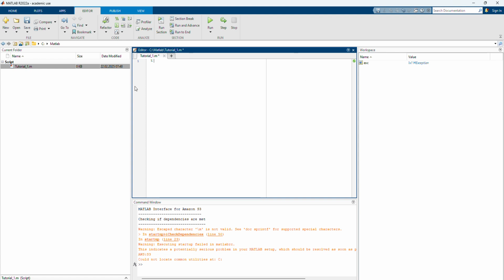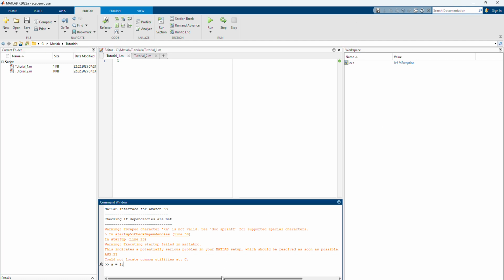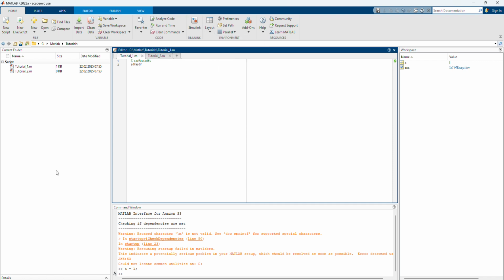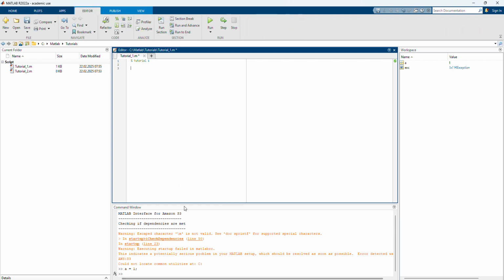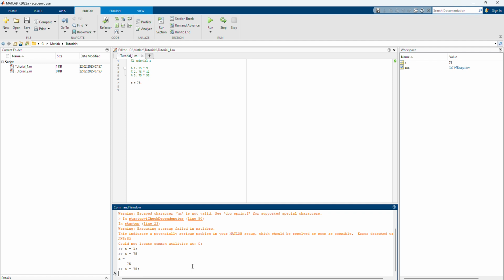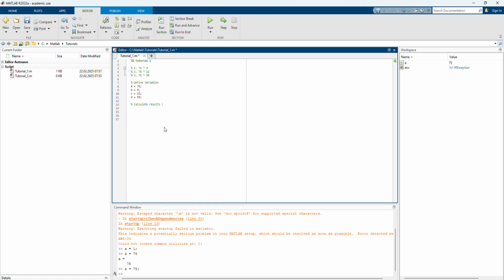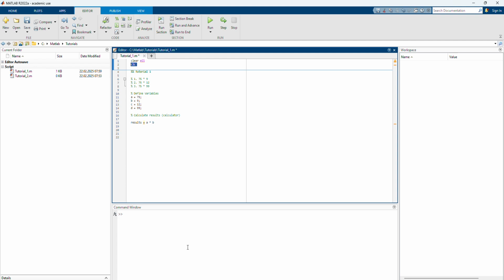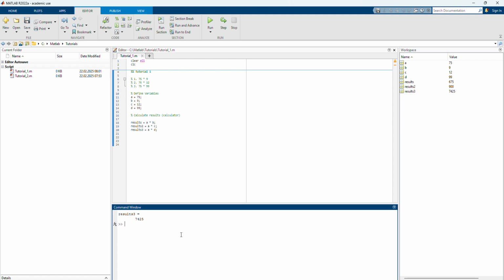Crash course:Matlab Tutorial 1 (Introduction, Defining Variables, General commands, getting started)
In "Matlab Tutorial 1 (Introduction, Defining Variables, General commands)," you'll be introduced to the basics of MATLAB, a powerful programming and numeric computing platform used extensively in engineering and scientific disciplines. This tutorial covers the foundational aspects of getting started with MATLAB, including how to define and manipulate variables. You'll also learn essential general commands that will set the groundwork for executing various mathematical and computational tasks efficiently. Whether you're a beginner or need a refresher, this video is a great starting point for mastering MATLAB.